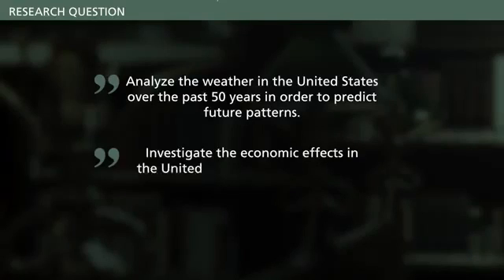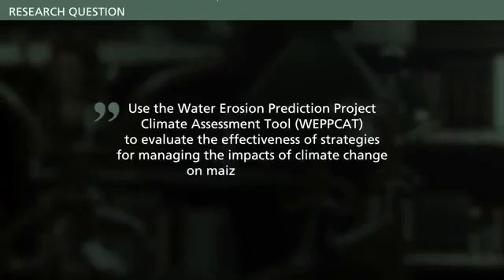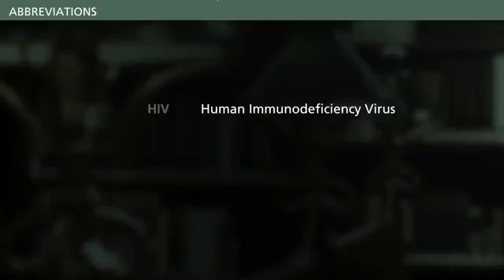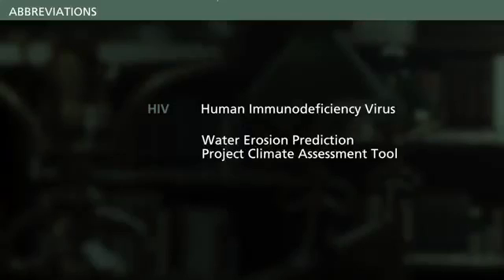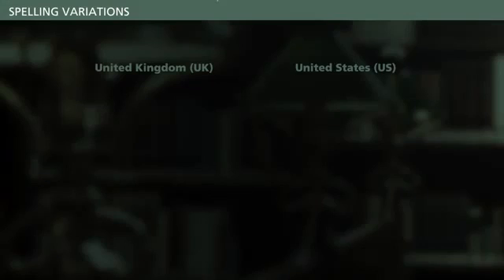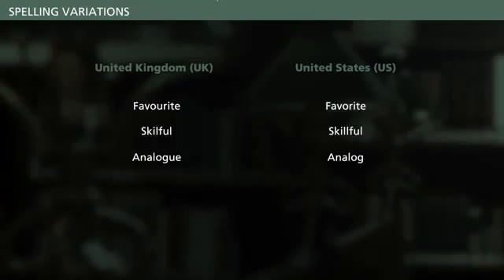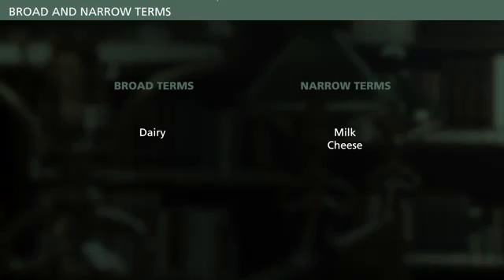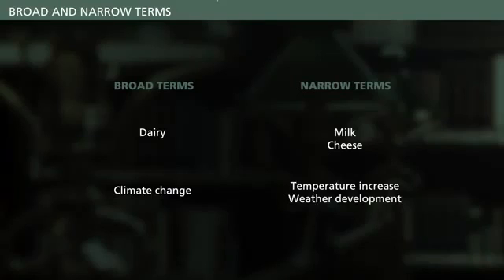1 3 Generating Search Terms Peter Hald